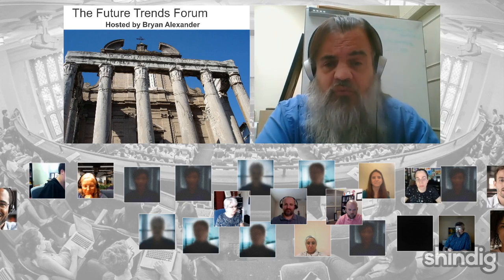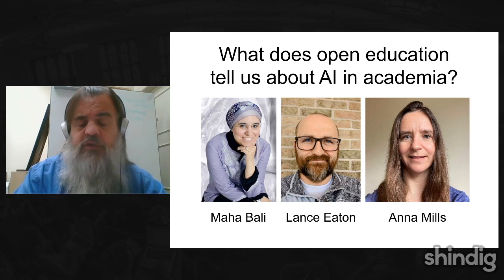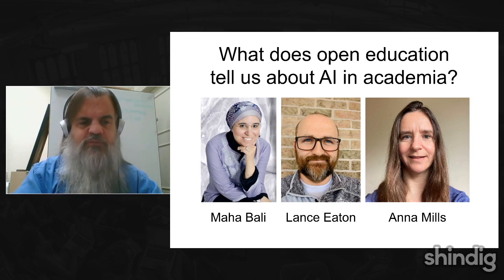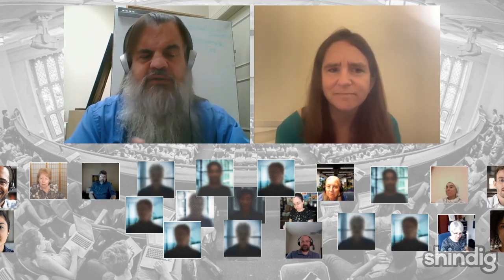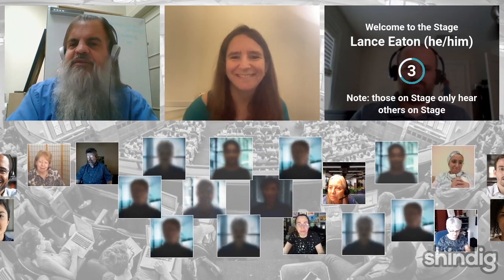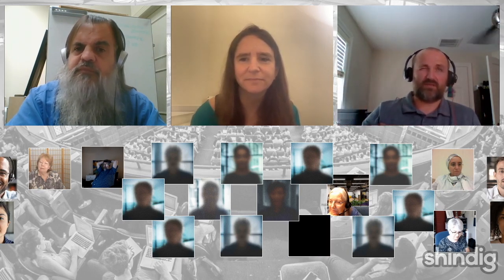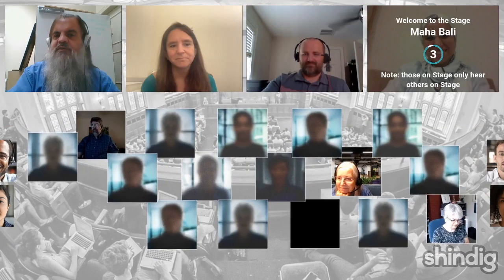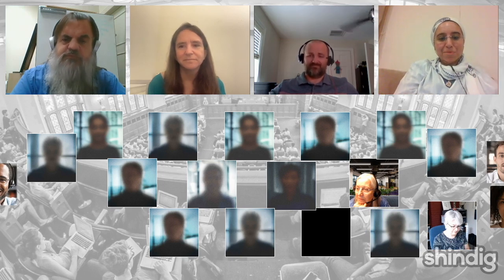Open education and AI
How can colleges and universities best engage with artificial intelligence?

This week the Future Trends Forum explores that major question from a new perspective.  The experience of developing and implementing open education resources (OER) has given us many lessons and practices which we can apply to AI.  We're hosting the authors of a new paper, "How do we respond to generative AI in education? Open educational practices give us a framework for an ongoing process": Anna Mills, Lance Eaton, and Forum favorite Maha Bali.

This event is powered by Shindig, the video chat event provider. On Shindig, audiences all can see one another and engage in private video chats sharing and discussing the content of the presentation. Event hosts may also bring selected audience members to the stage to ask questions or otherwise interact with guest speakers. Shindig; the dynamics of in person events, online.